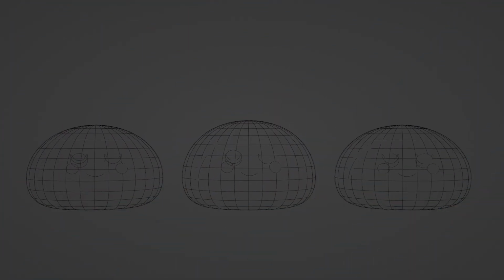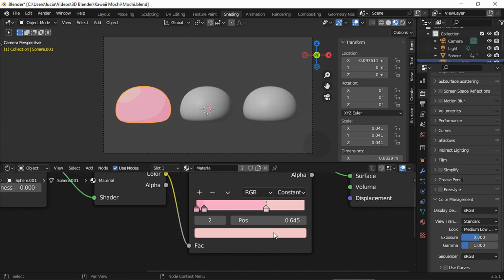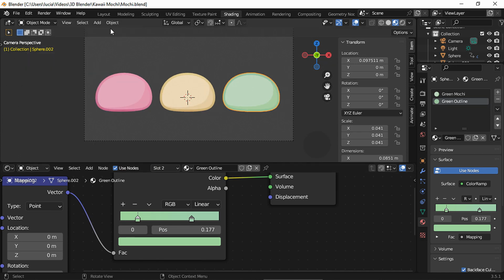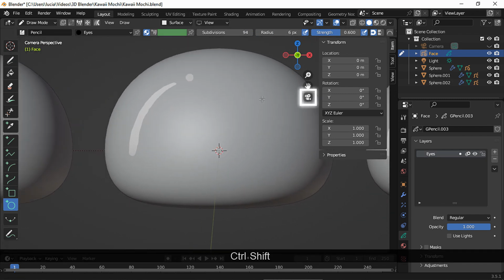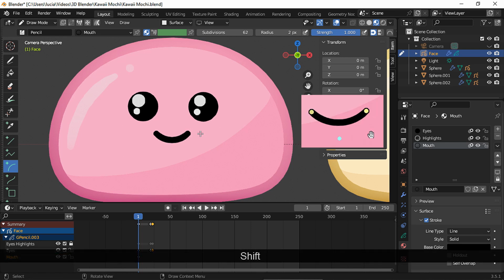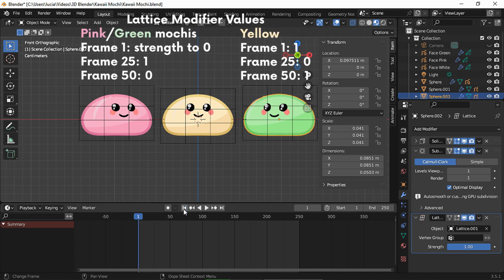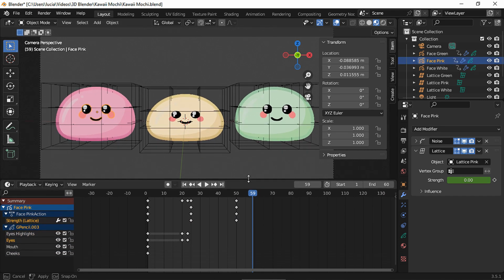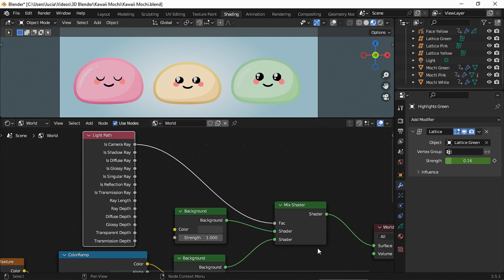Create This 3D Mochi Loop Animation in BLENDER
Hello! Thanks for stopping by. In this video I will show you how I made this 3D loop animation in Blender 3.3.

00:00 INTRO
00:10 MODELING
01:31 CAMERA
01:50 LIGHTING AND MATERIALS
03:18 MATERIAL COLOURS
05:25 OUTLINE
08:27 HIGHLIGHTS
11:51 EYES
13:01 EYES HIGHLIGHTS
13:55 BLINKING EYES
16:11 MOUTH
16:53 CHEEKS
19:47 ANIMATION
25:02 CHANGE KEYFRAMES PLACEMENT
26:14 BLINKING EYES TIME OFFSET
27:25 LOOP ANIMATION
29:04 BACKGROUND